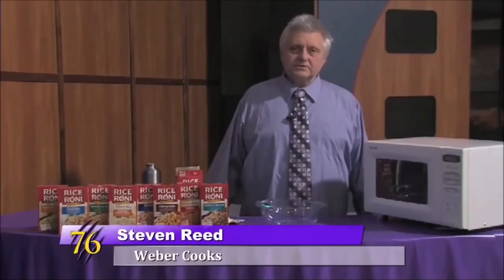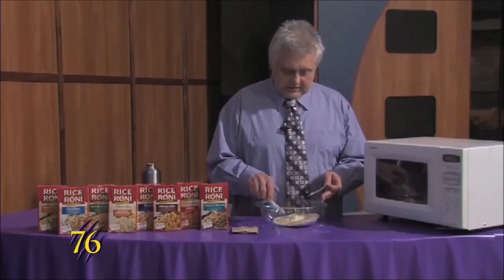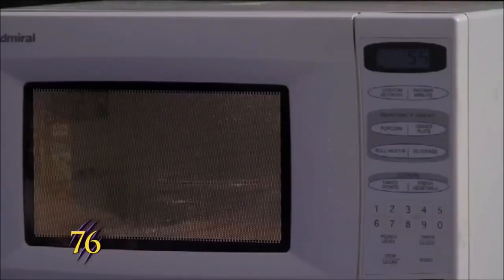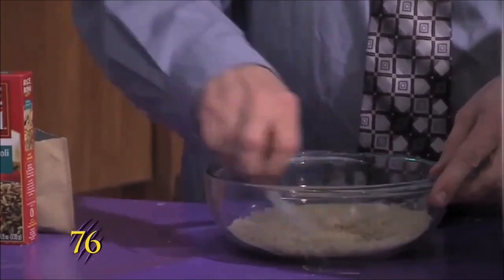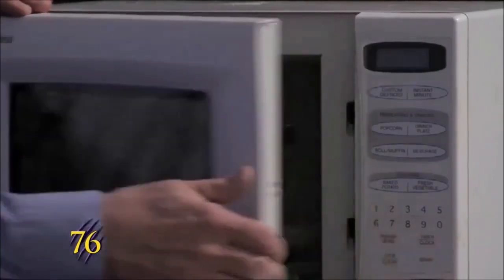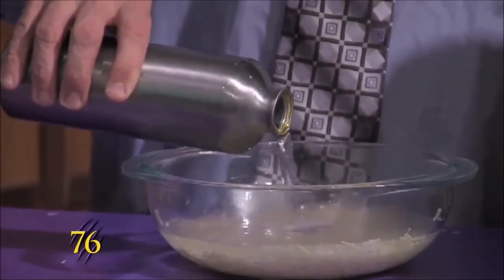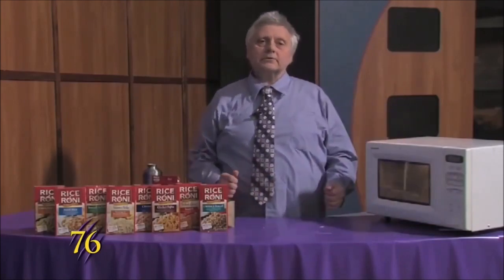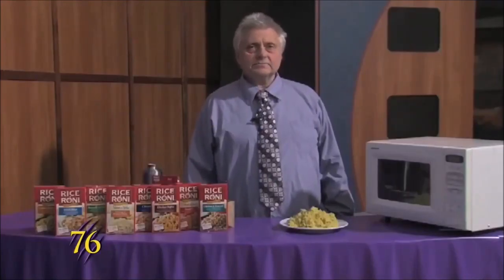Weber Cooks - Rice-a-Roni (w/ Chef Steven Reed) Sad Music Added